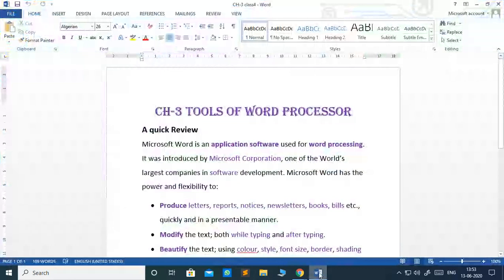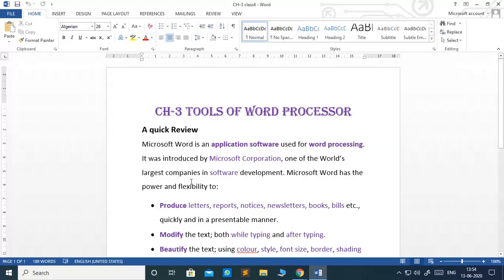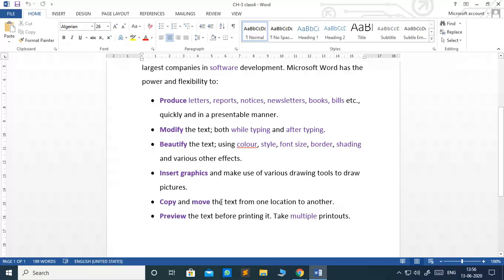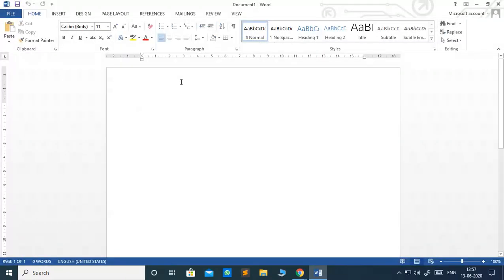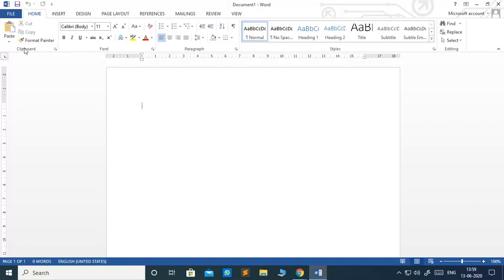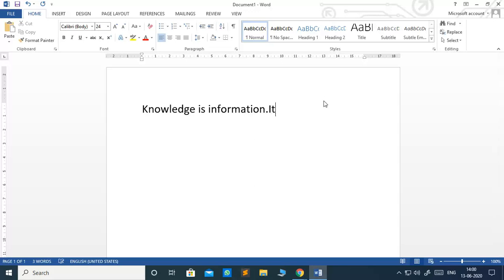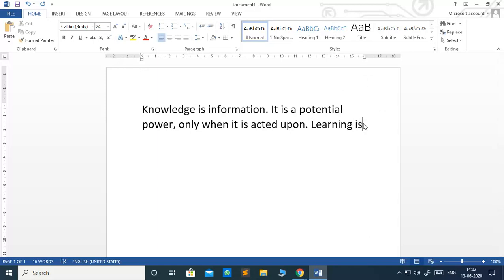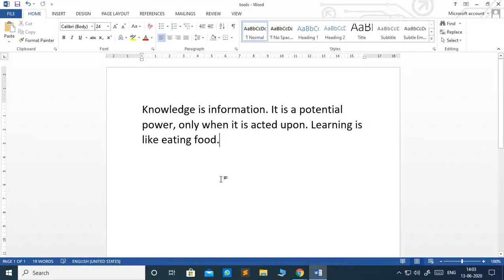Class 4: Tools of Word Processor, Day 1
Topics covered:
1) Introduction to chapter Tools of Word Processor
2) Starting Microsoft Word
3) Cursor
4) Word Wrap